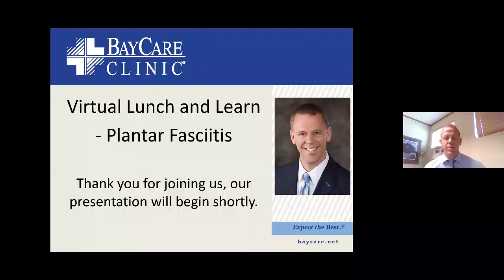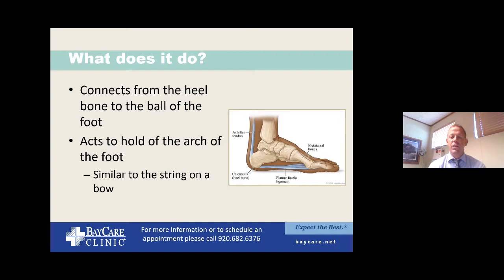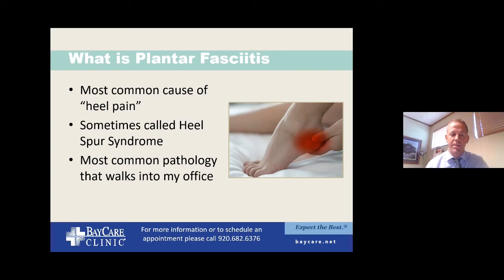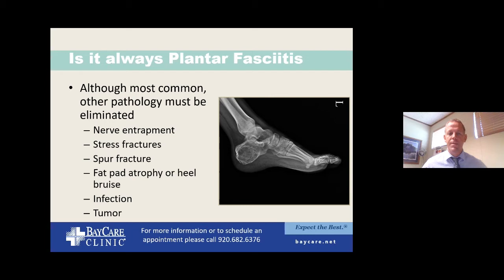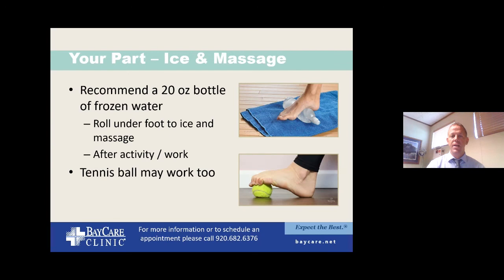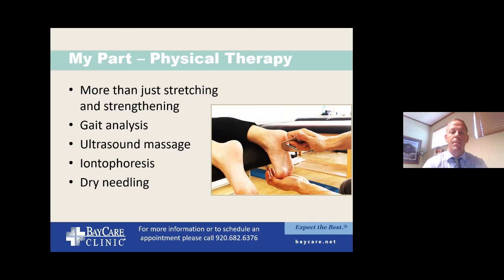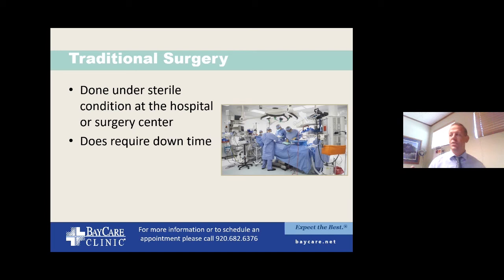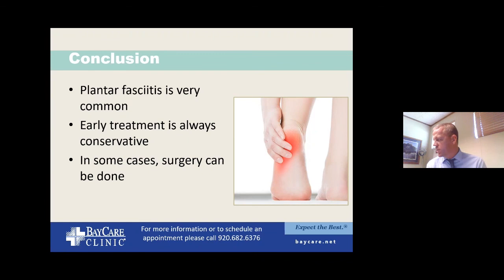Lunch & Learn: Plantar Fasciitis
Jason George DeVries, a fellowship-trained foot and ankle surgeon with Orthopedics & Sports Medicine BayCare Clinic in Manitowoc and Green Bay, discusses common causes and treatment options for plantar fasciitis. The foot condition can cause stabbing pain across the bottom of the foot. It’s one of the most common types of foot pain often experienced by runners, those who stand for long periods of time or those with shoes lacking adequate support.